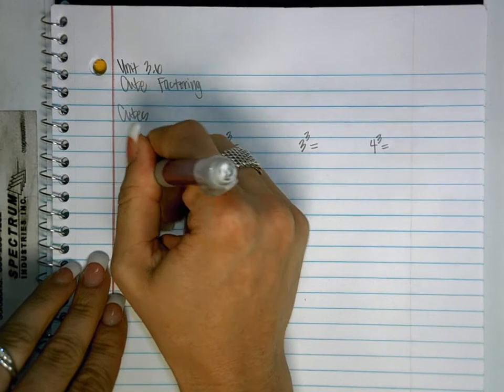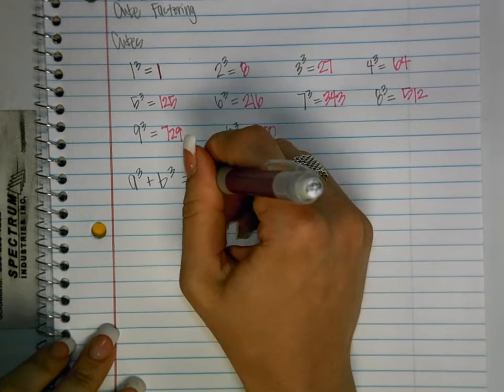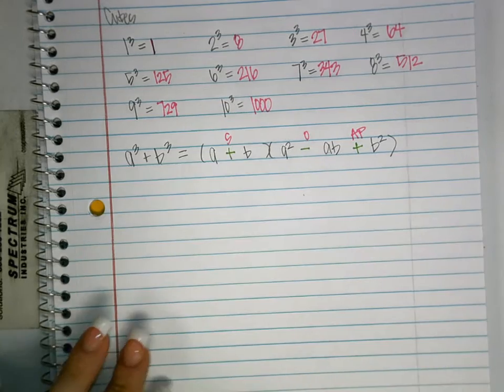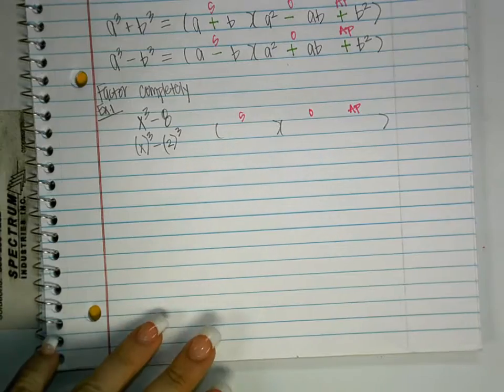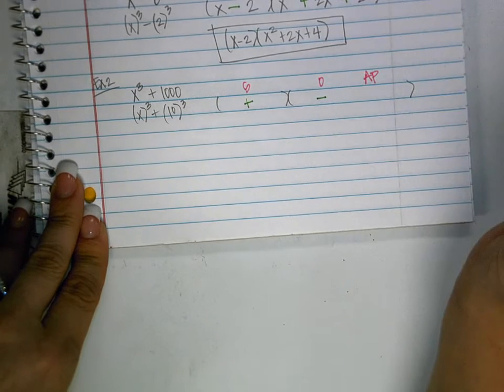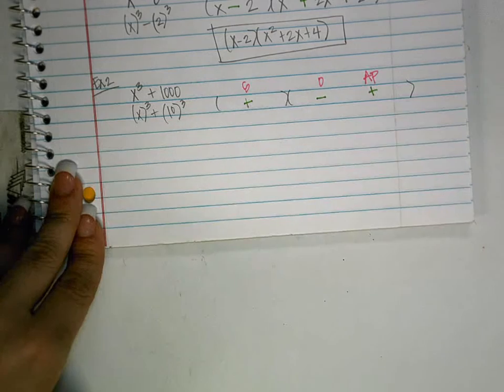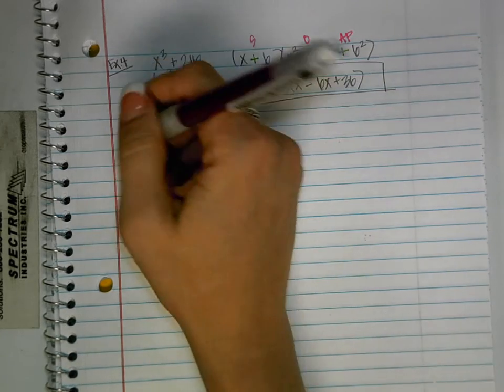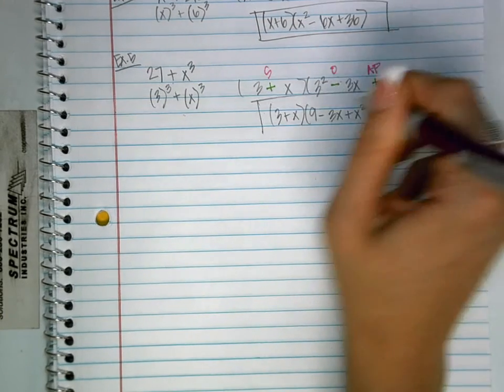3 6 Notes 001